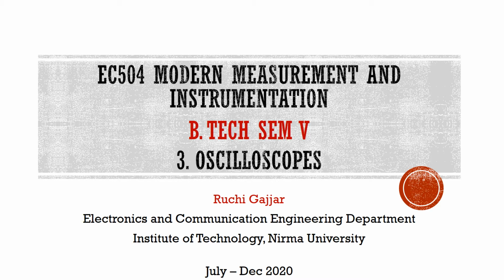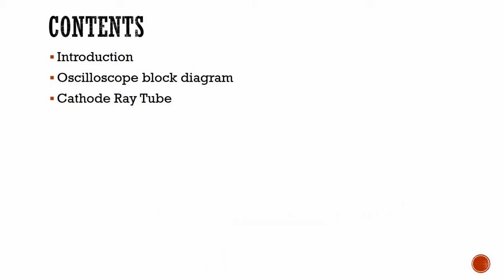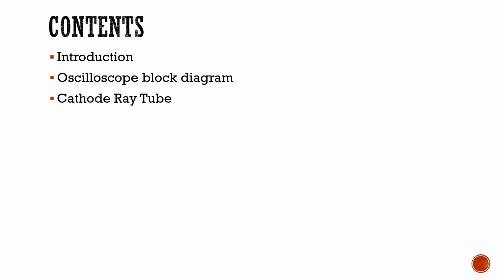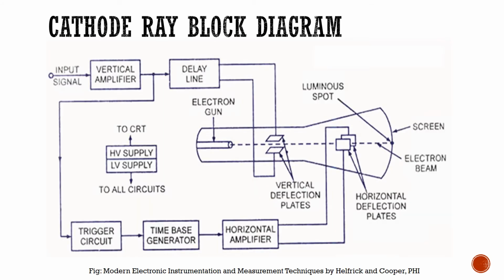BTech V Old MMI L9